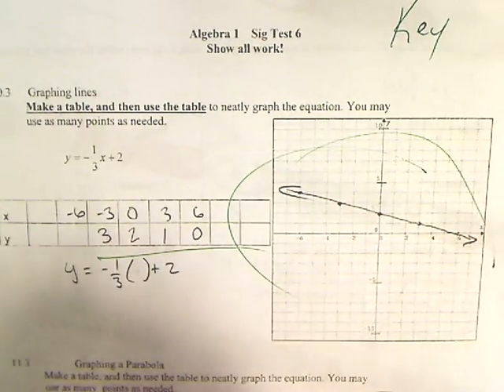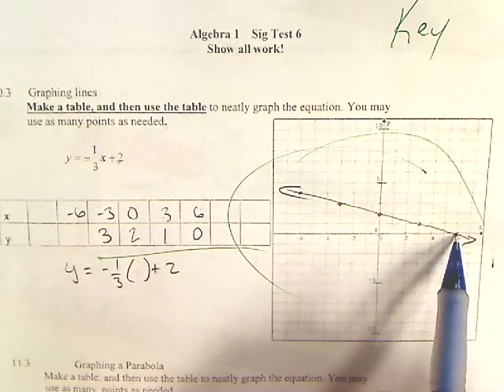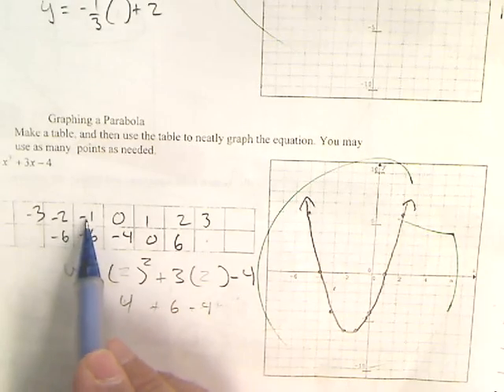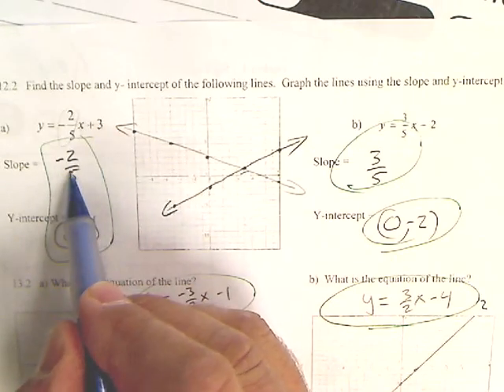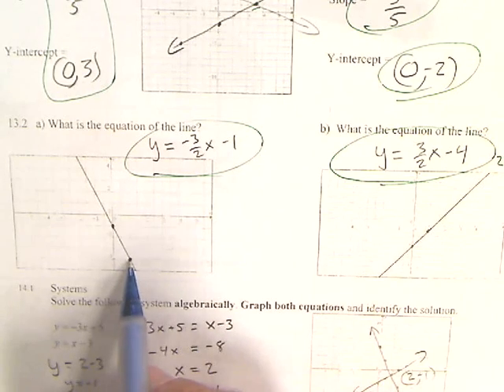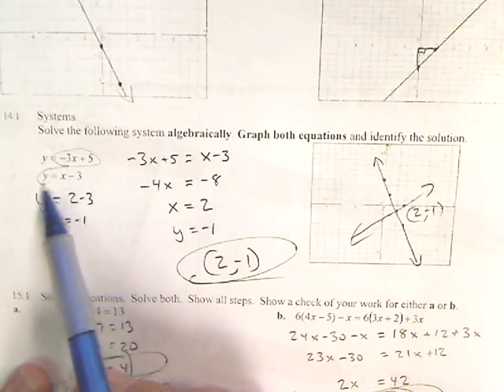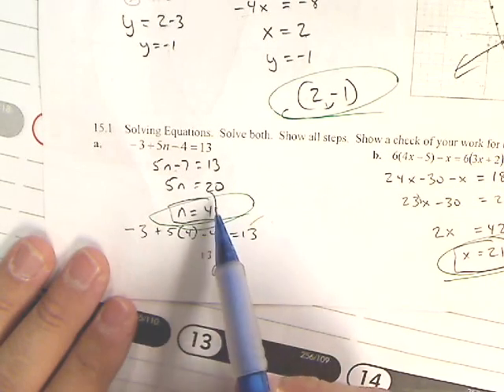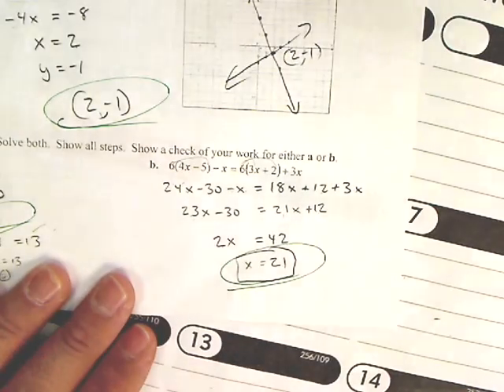sig test 6 2011